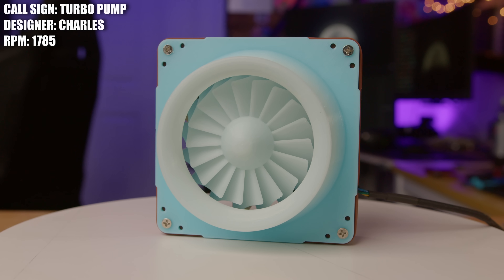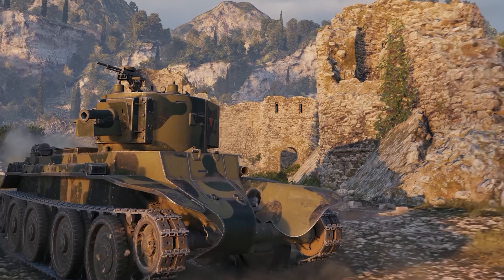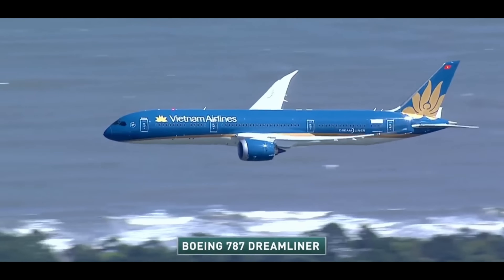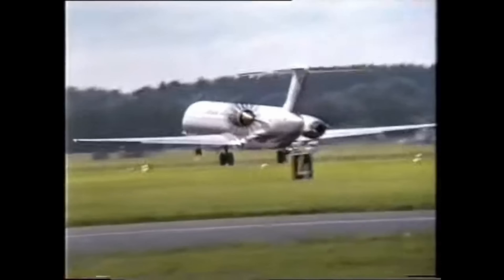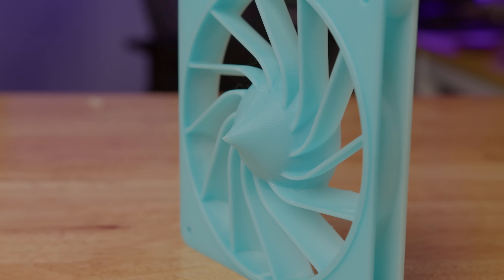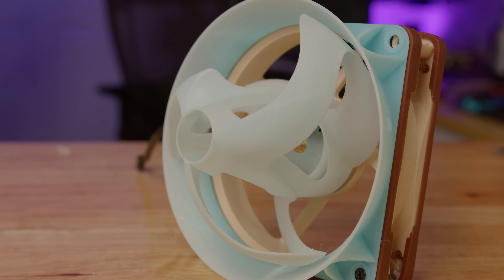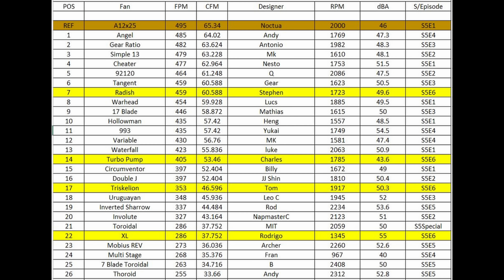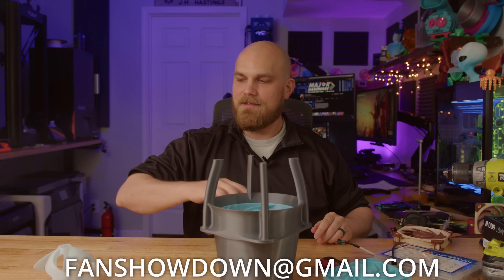Turning the Sharrow Marine Toroidal Propeller into a PC fan | Fan Showdown S5E6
During registration use the code COMBAT to get for free:

-7 days premium access
-250k credits
-Cromwell B (tier 6) British premium medium tank
-3 rental tanks for 10 battles each:  Tiger 131 (Tier 6) German heavy tank, T78 (Tier 6) American tank destroyer, and Type 64 (Tier 6) Chinese premium light tank

I while back I made a video where I tried to take MIT research into toroidal propellers and use it on a PC fan. In that video we spoke about a propeller that's been available for boats for some time. Well today Tom decided to find out what would happen if you took the Sharrow marine toroidal propeller and turned it into a PC fan.

Material Used Ziro PLA

Cameras used.
BlackMagic Pocket cinema 6k pro